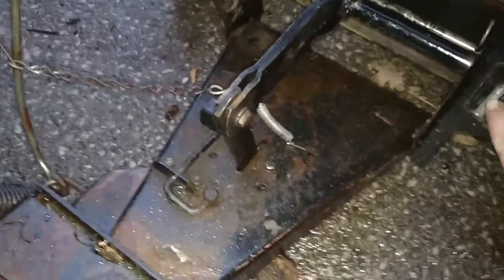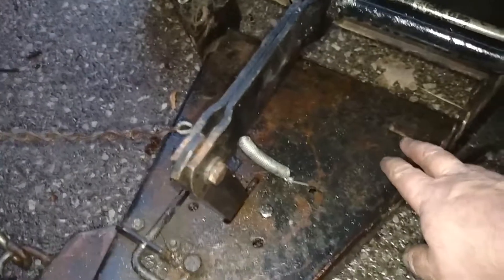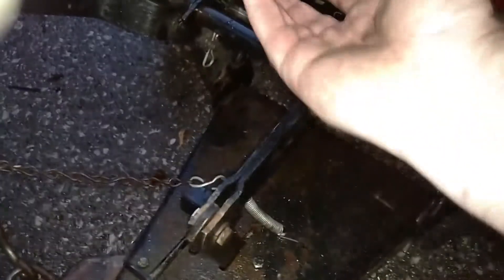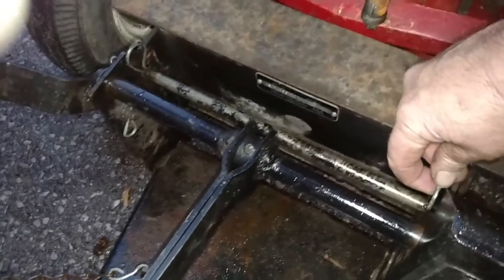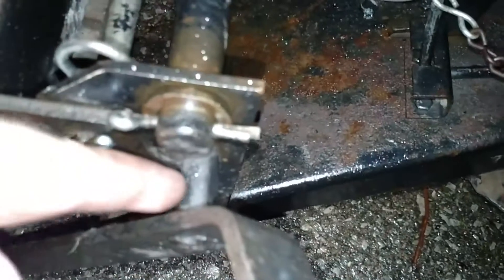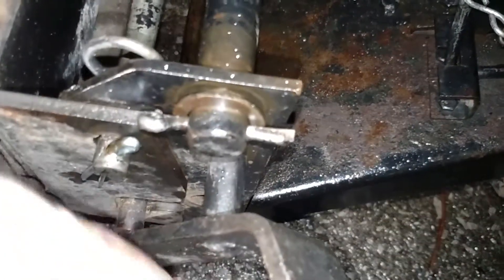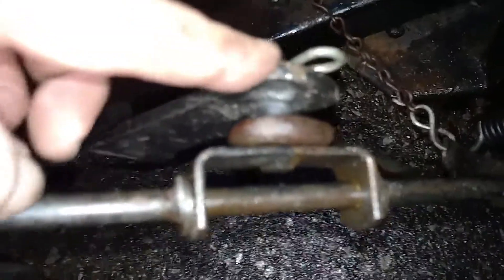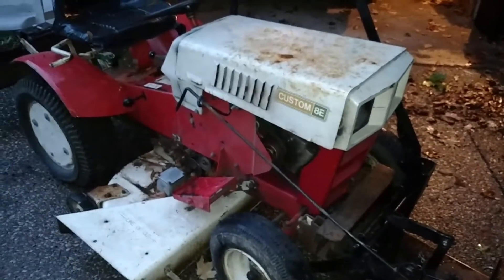1971Sears Custom 8 Plow Attachment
Shows installed plow and what to do first.